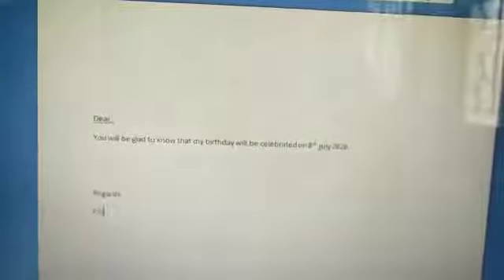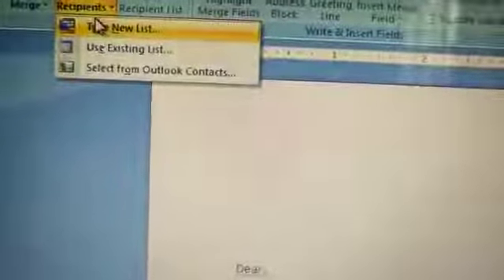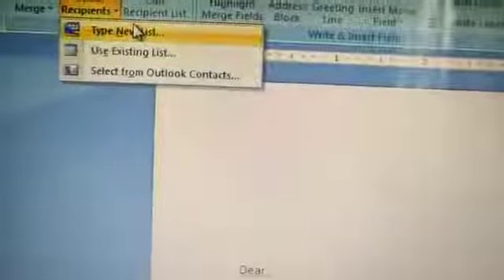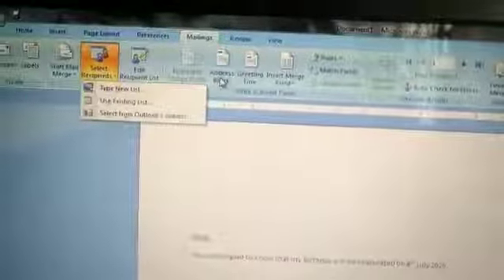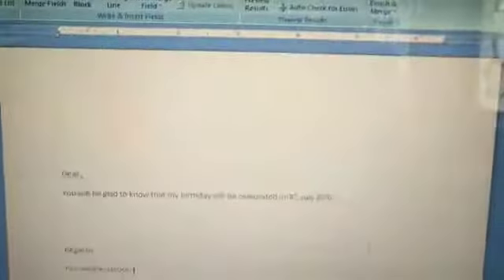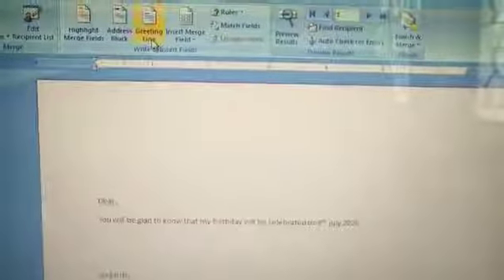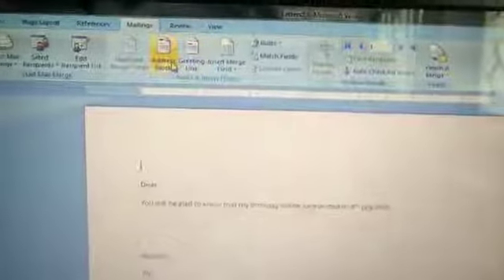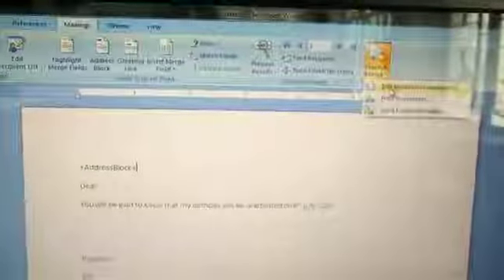Class 11 Computer App & Sc(Practical Demonstration on Mail Merge) Part 4